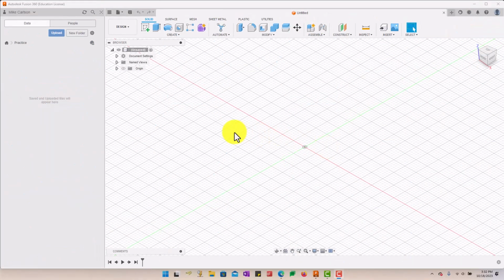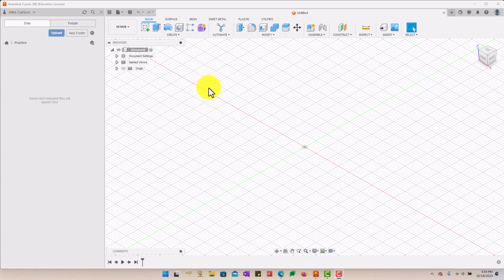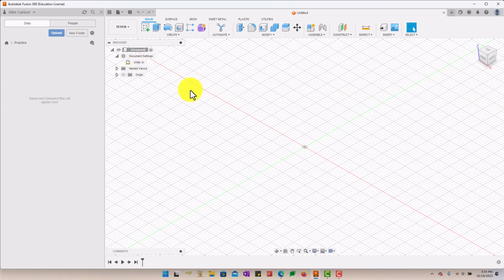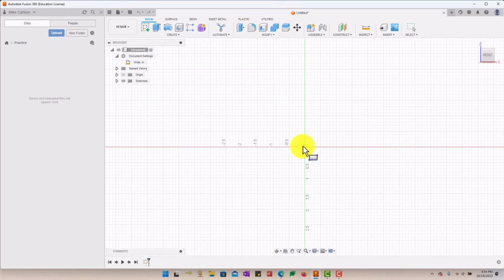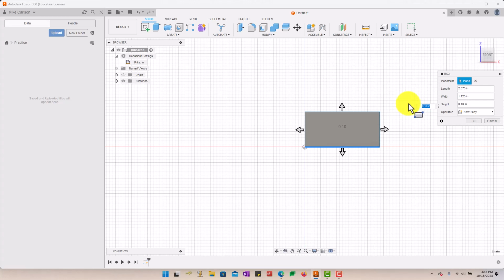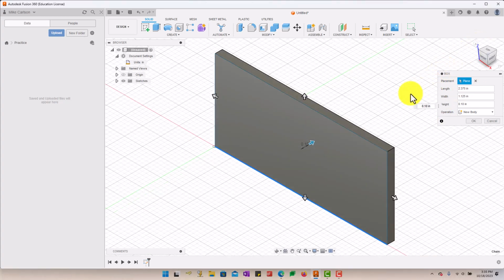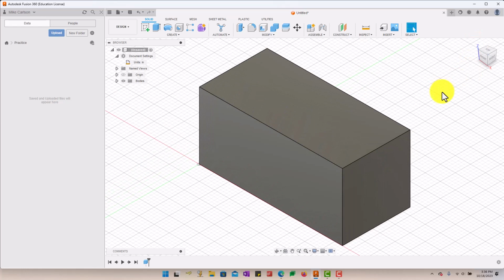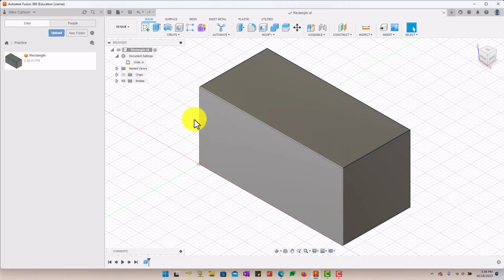Fusion 360 - Create a Simple Rectangle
This video is to help students in Project Lead The Way Introduction to Engineering Design Curriculum.